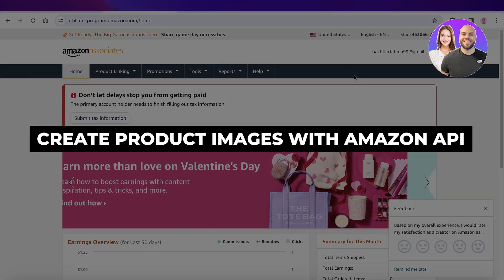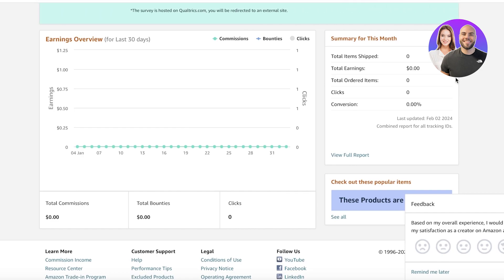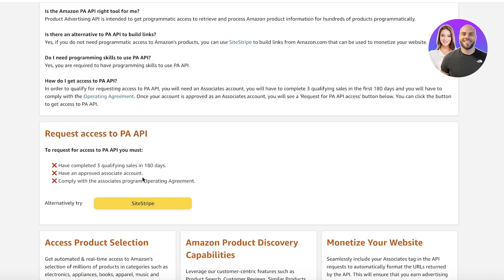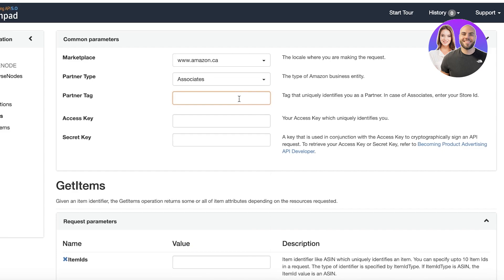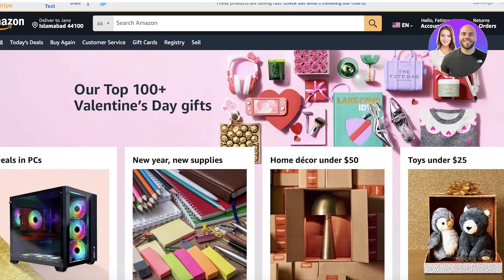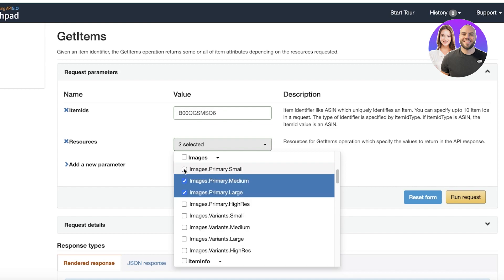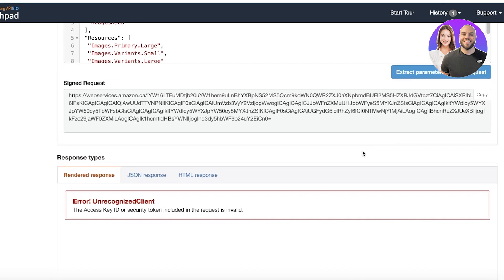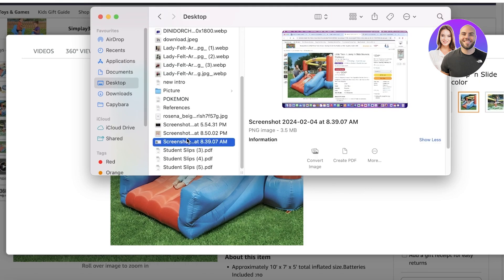How To Create Product Images With Amazon API 2026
In this video we show you How To Create Product Images With Amazon API. This will cover everything that you need to know in order to use a Chatbot in your Shopify Store.